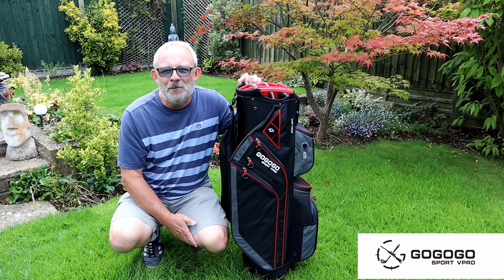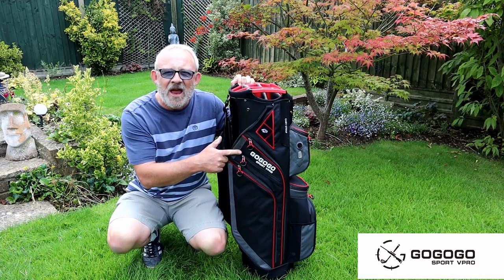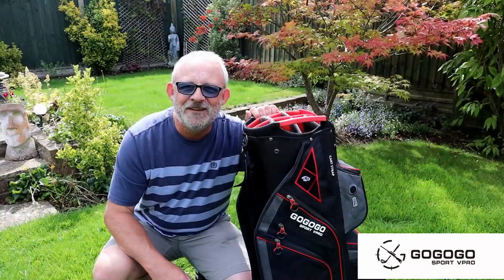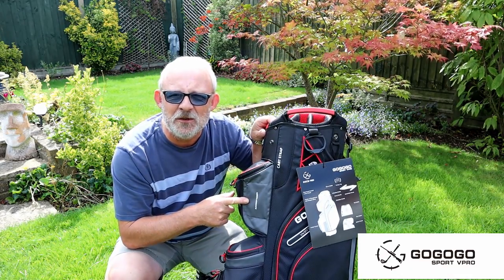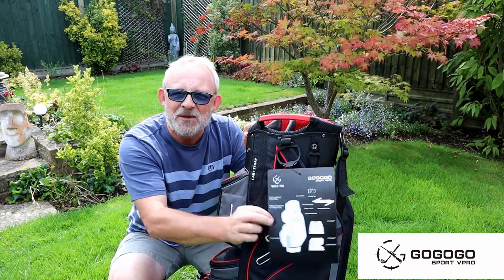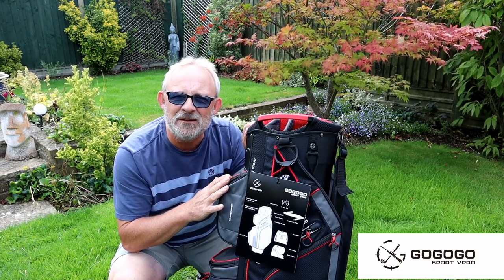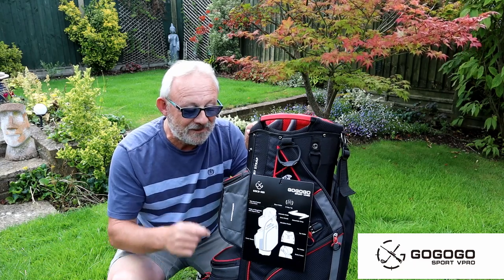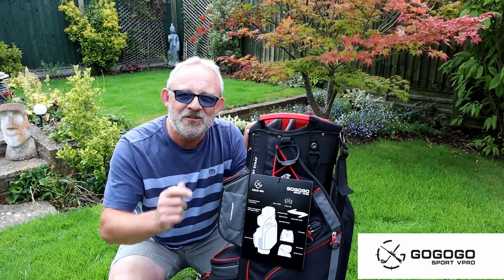GOGOGO SPORT VPRO Golf bags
GOGOGO SPORT VPRO have produced 2 premium golf bags but not at a premium price.
I get a look at the cart bag before the charity day at West Monmouthshire GC

GOGOGO SPORT VPRO on Amazon